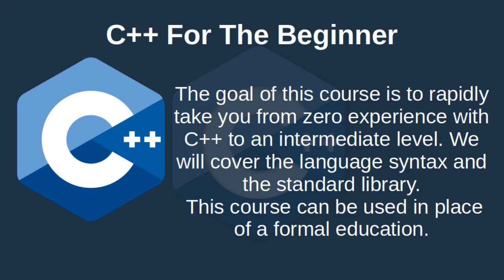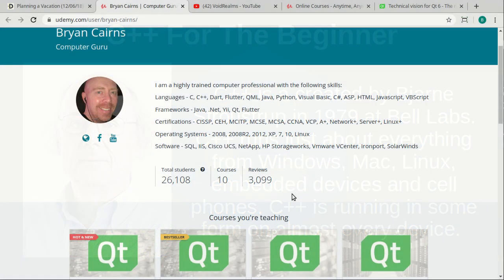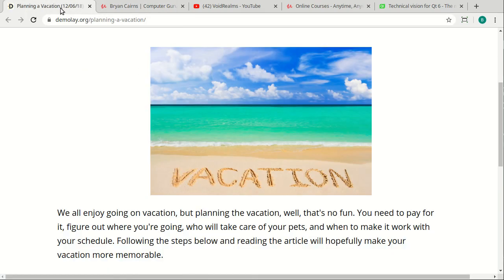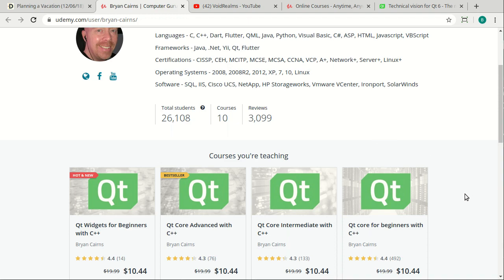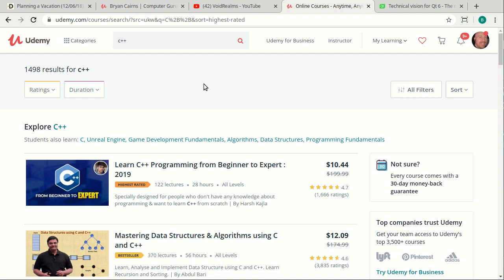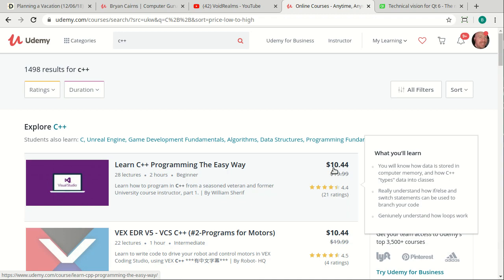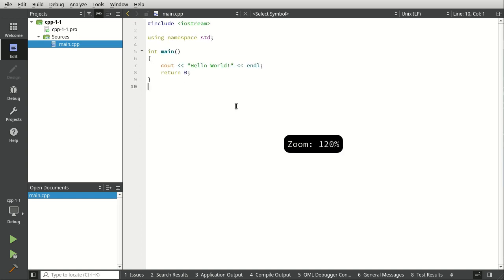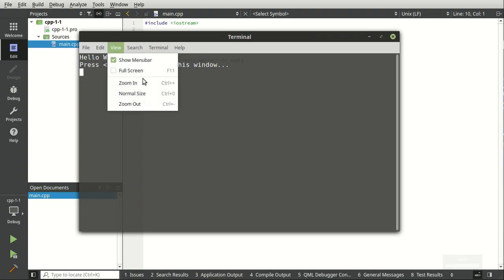Is it time for a free C++ course?